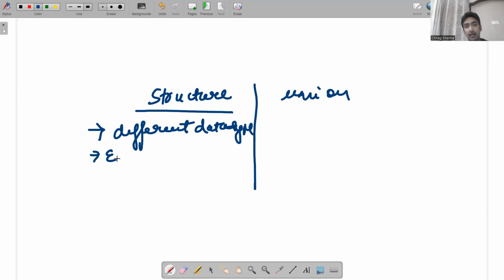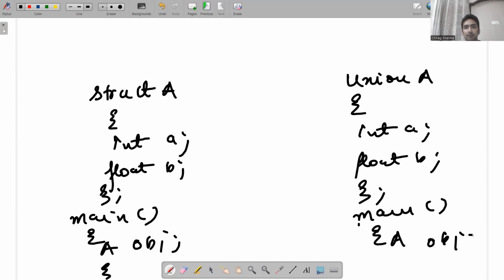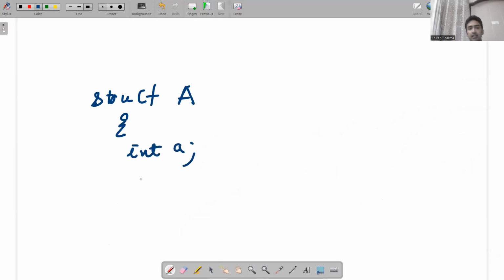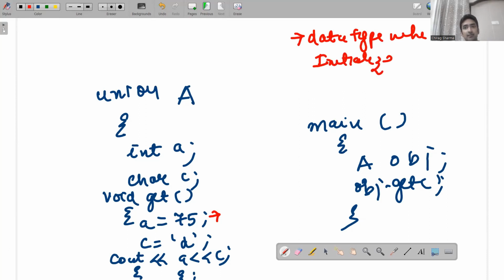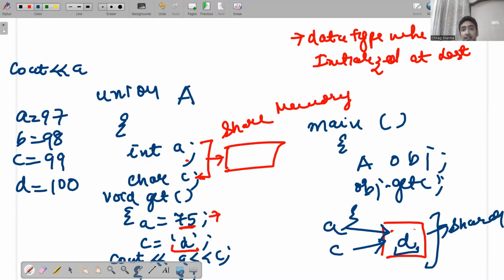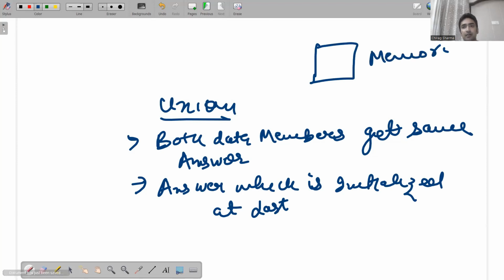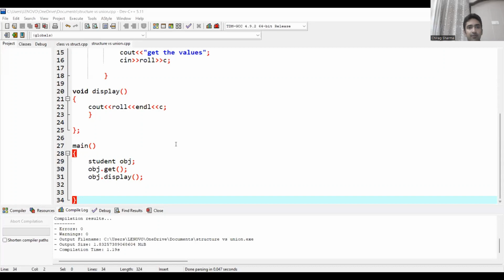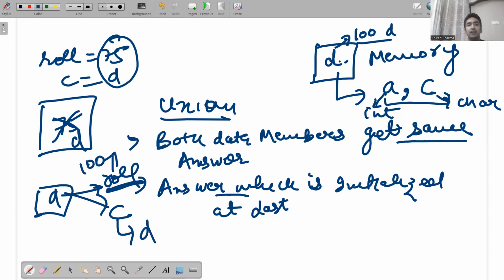STRUCTURE VS UNION EXACT DIFFERENCE| MEMORY MANAGEMENT| INTERVIEW QUESTIONS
1) Exact Difference Between Union and Structure
2) Memory Management
3) What is the data type of Union
4) Can we declare public, protected and private in structures?
5) How Memory sharing is done?

PRACTICE ALL PROGRAMS FROM GIVEN LINK